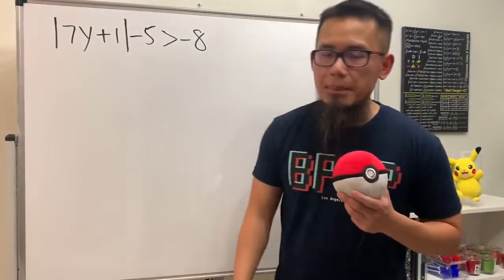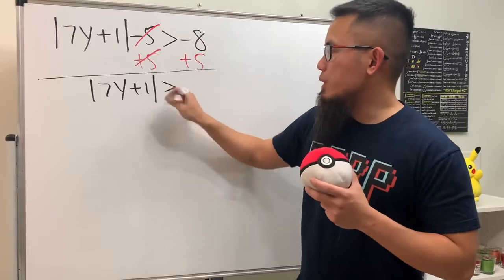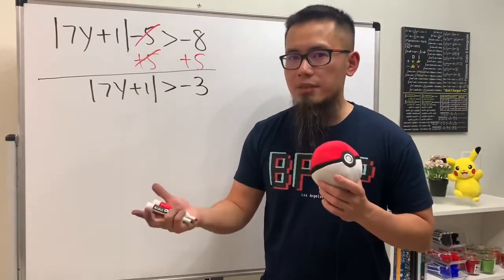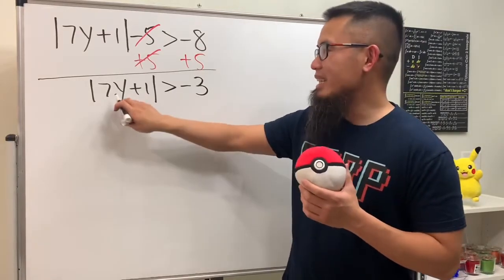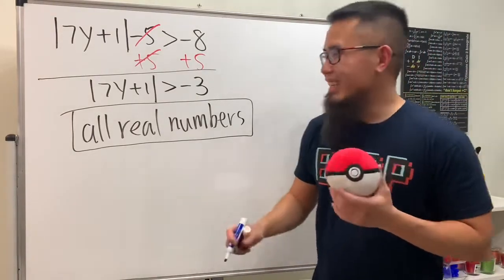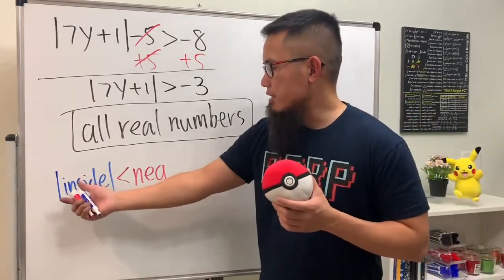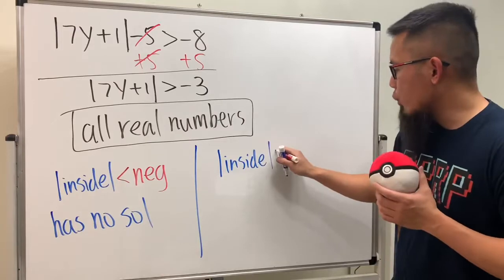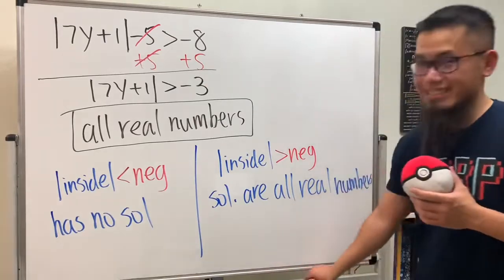absolute value inequality (the greater than case) algebra tutorial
Algebra tutorial on solving an absolute value inequality (the greater than case)